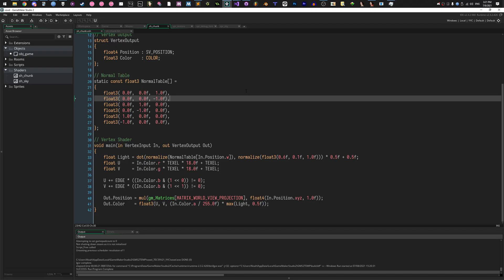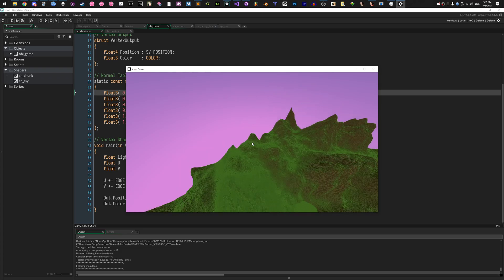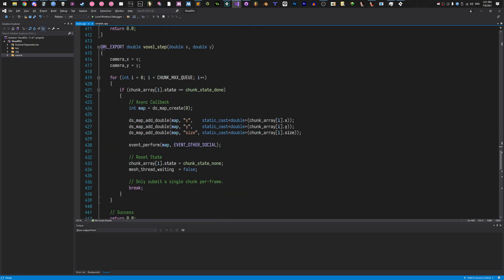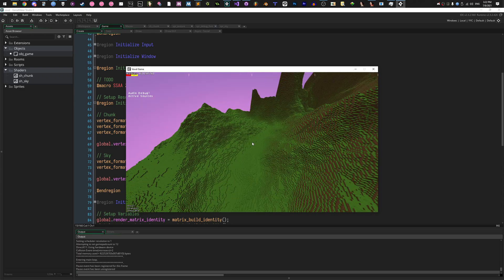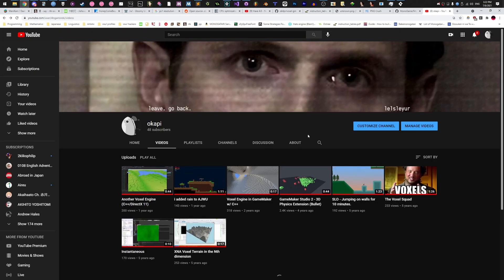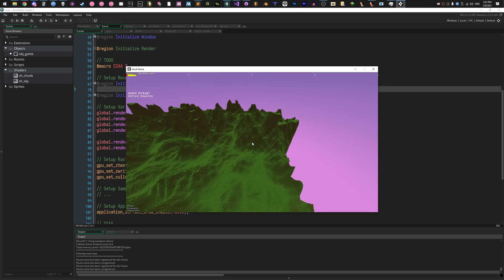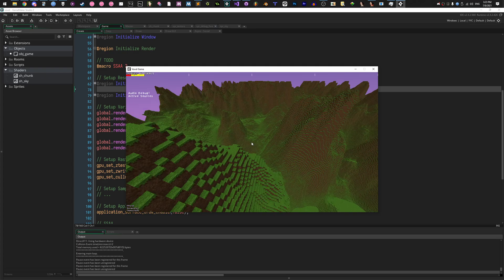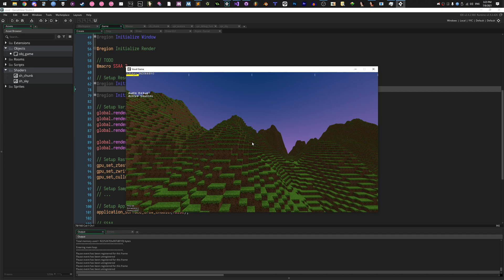Multi-threaded Voxel Engine in GameMaker???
this mf's not jokin'!!